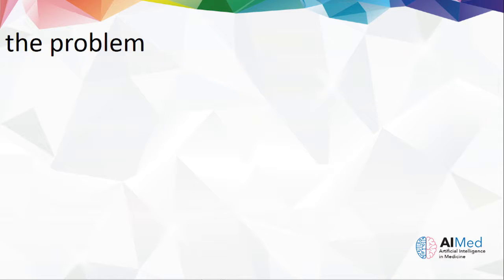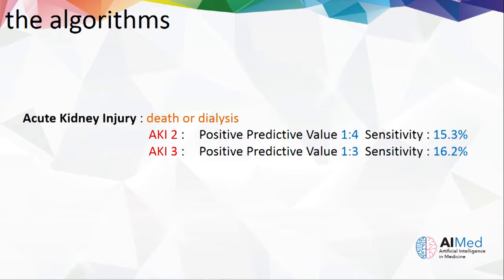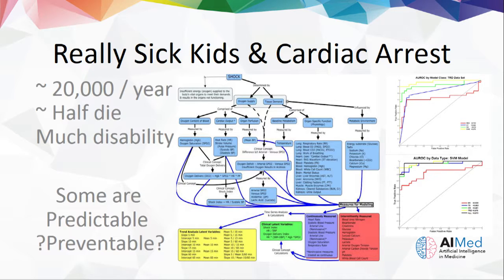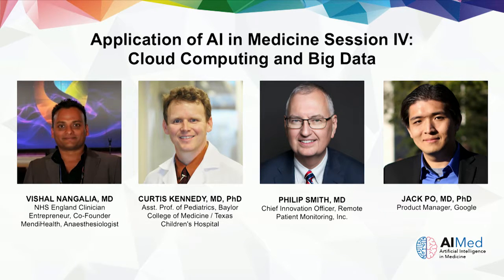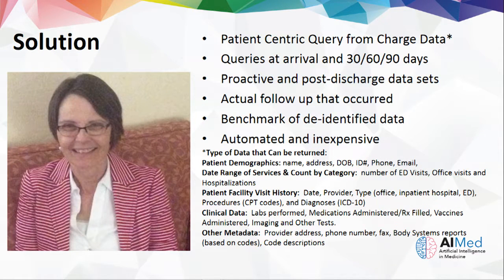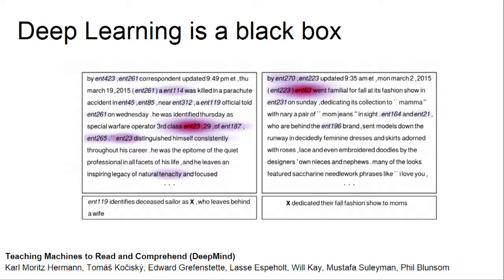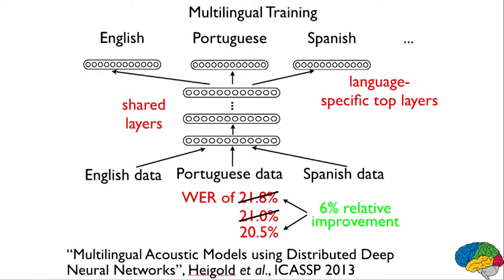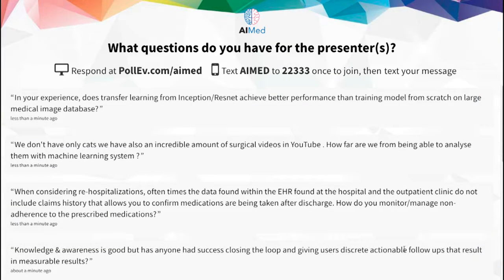DAY 2: APPLICATION OF AI IN MEDICINE SESSION IV - CLOUD COMPUTING AND BIG DATA